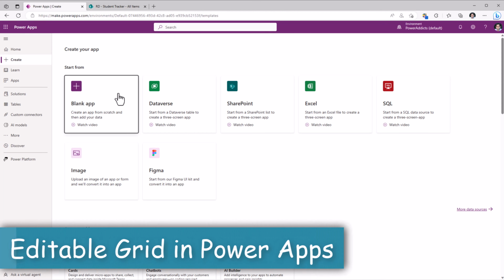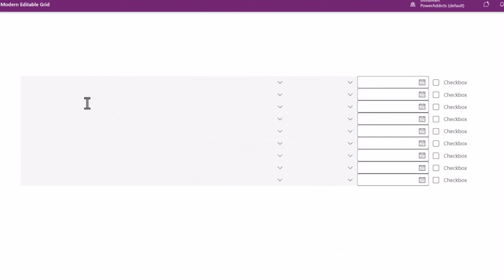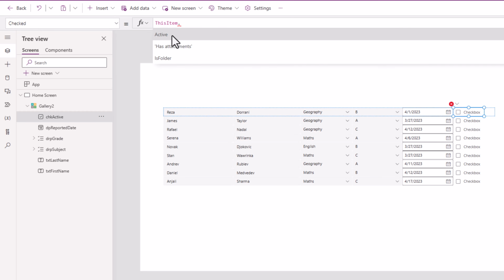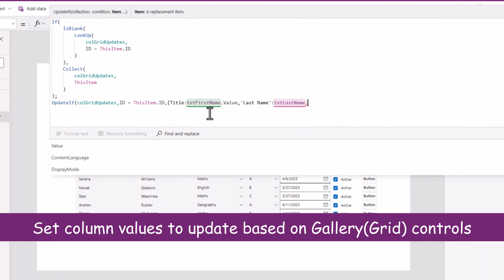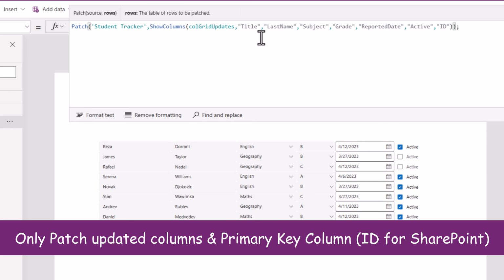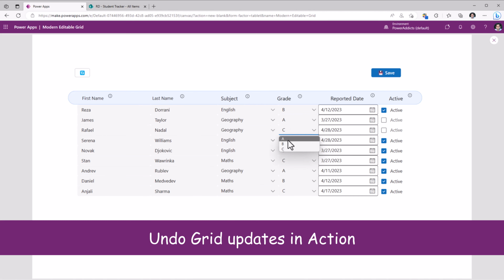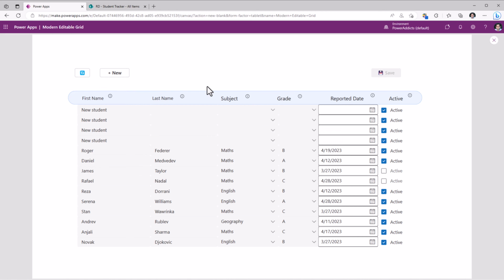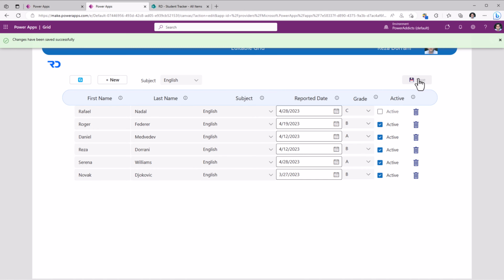Power Apps Editable Grid using Gallery & Modern Controls (2023)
In this step-by-step tutorial video, we will learn how to build an Editable Grid like experience in Power Apps using Gallery & new Modern Controls. This is an excel like Grid experience similar to Quick Edit Mode in SharePoint Lists or Grid view in Dataverse or InfoPath Repeating Tables.

We will use Power Apps Galleries to create the editable grid, perform CRUD operations, Undo changes, Save Grid Updates to data source with a single Patch function thereby improving performance, filter grid or gallery with full delegation support, Sort grid data and a lot more.
We will leverage SharePoint as a data source but the same experience can be applied to Excel, Dataverse, SQL etc.

Modern controls in Canvas Power Apps are a new set of controls that are based on Microsoft's own Fluent design system. Modern controls are quicker and simpler for makers to configure. Modern controls are designed with a focus on accessibility, usability, and performance (fast) that makes them visually appealing, highly functional, and intuitive to use.

Table of Contents:
00:00 - Introduction to Editable Grid in Power Apps
00:45 - How to create Editable Grid using Gallery and Modern Controls in PowerApps
01:45 - Grid based on new Power Apps modern controls
02:15 - Start building Power Apps Editable Table / Grid
04:19 - Load default values of modern controls in Gallery / Grid from SharePoint list
07:36 - Save Power Apps Editable Grid updates to SharePoint using Patch function
15:55 - Grid column headers
16:41 - Undo Grid Changes
17:52 - Add new row to Power Apps Grid / Gallery
19:15 - Sort Power Apps Gallery as Editable Grid
20:35 - Delete row from Power Apps Gallery as Grid
21:29 - Filter Power Apps Gallery as Editable Grid
23:14 - Power Apps Editable Grid Example
23:41 - Subscribe to Reza Dorrani Channel